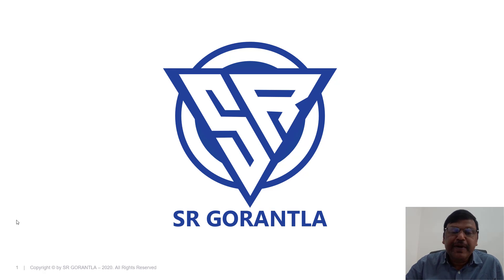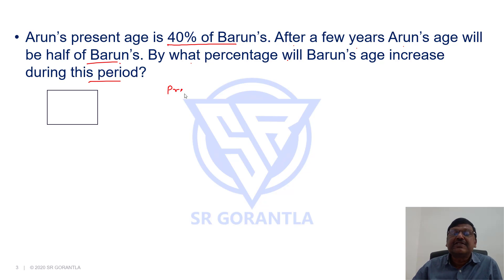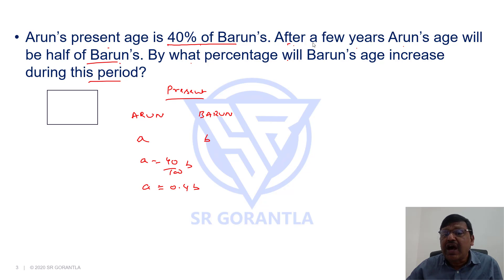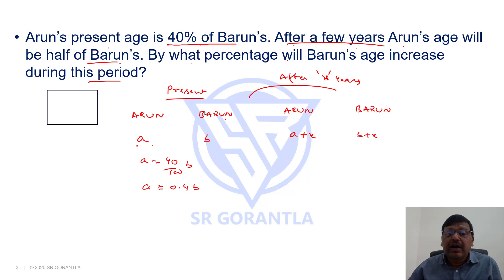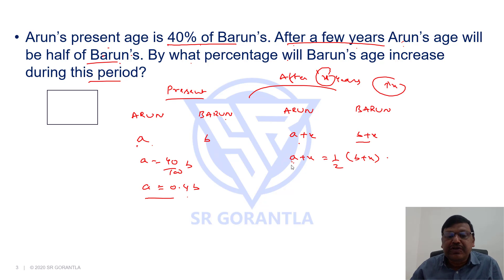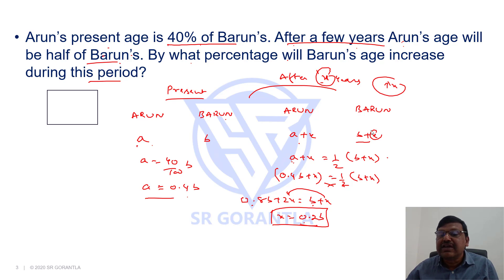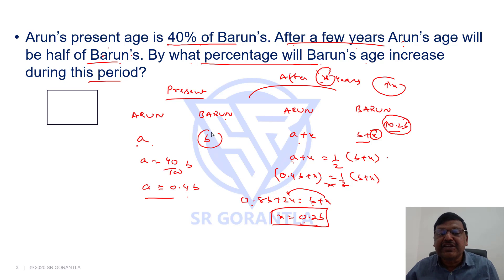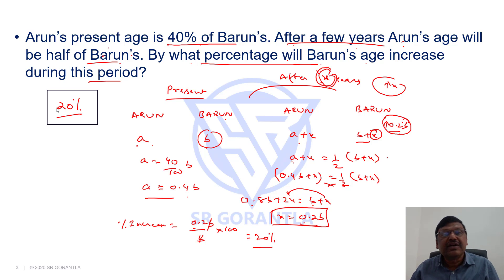Previous CAT Question- Ages| CAT Exam Coaching Online | SR Gorantla